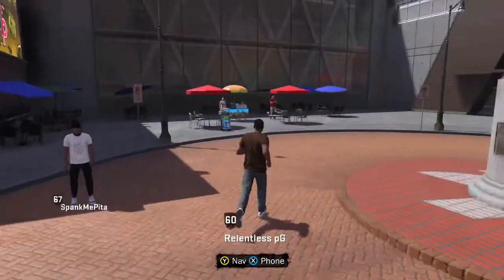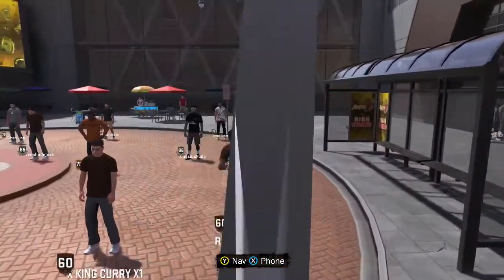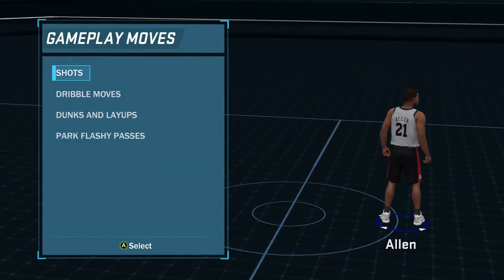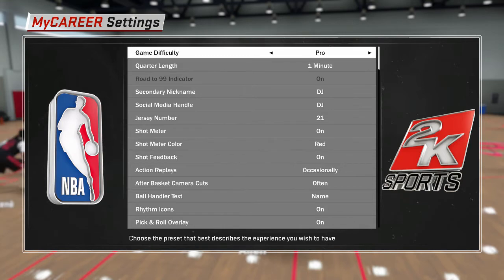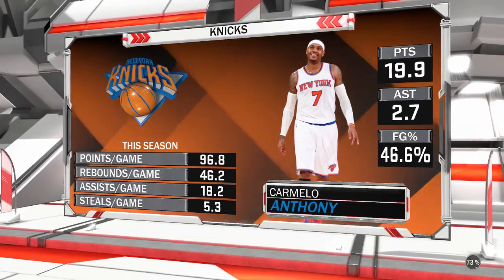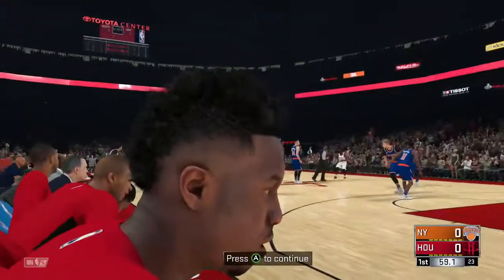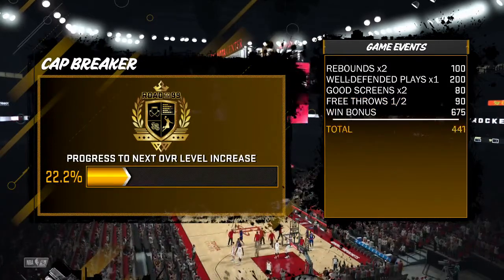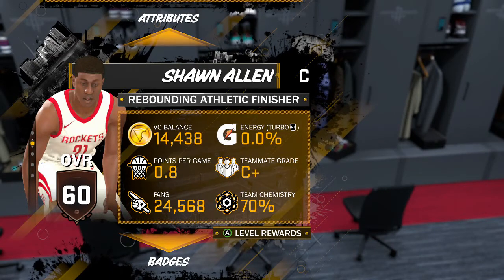NBA 2K18 BEST NEW VC GLITCH 100K PER HOUR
i hope yall enjoy this glitch its really helpful